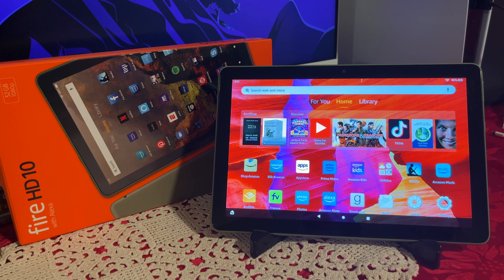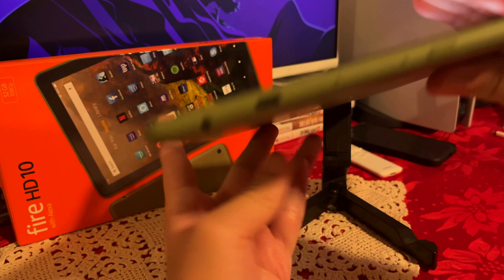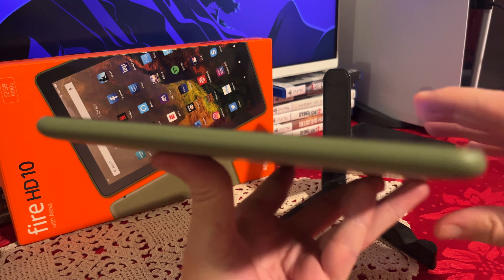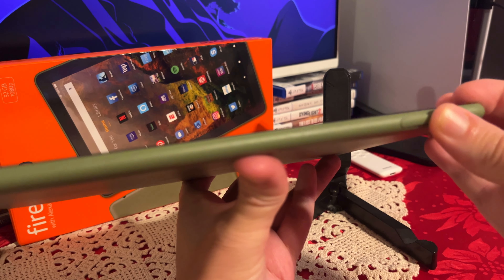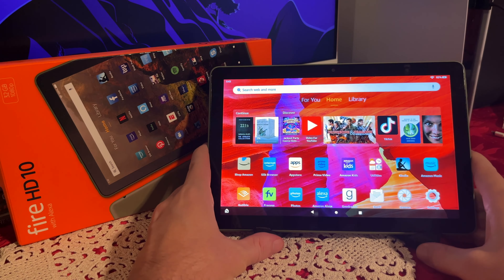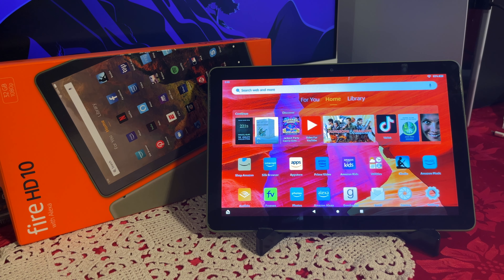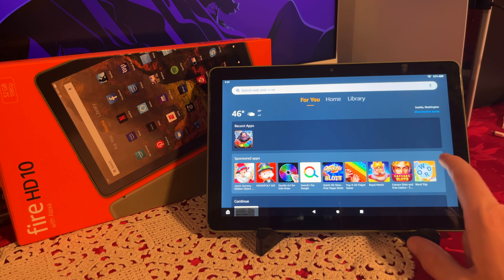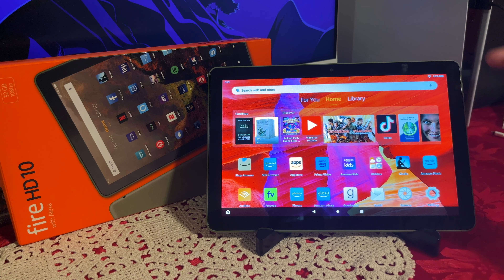Amazon Fire HD 10 Tablet Review / Still Worthy Budget Tablet